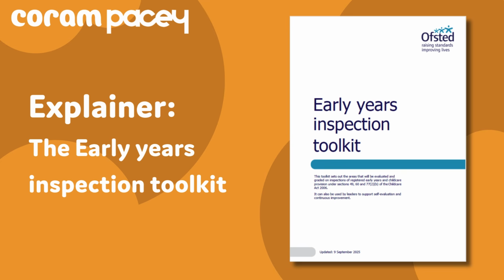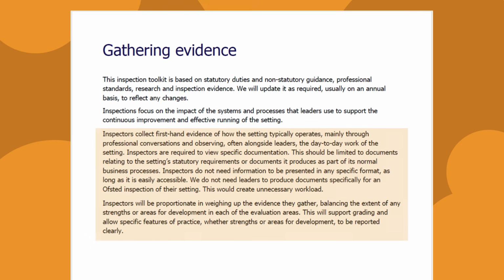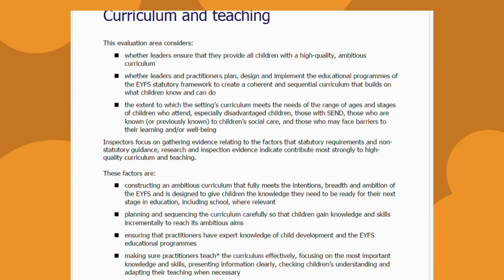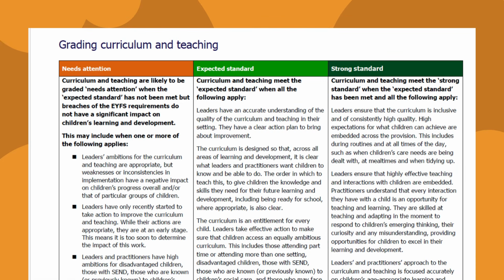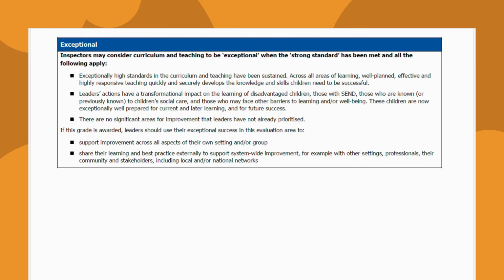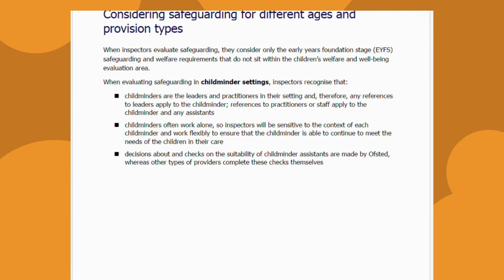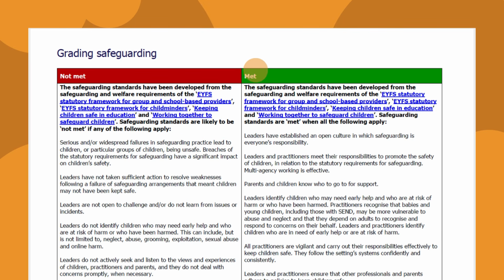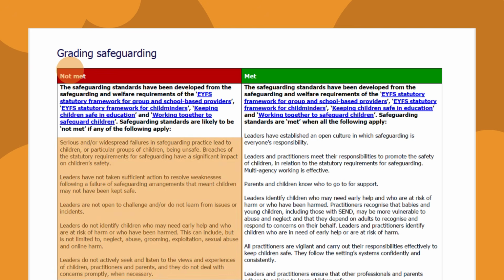Explainer: The Early years inspection toolkit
We take a look at Ofsted's new Early years inspection toolkit in detail.